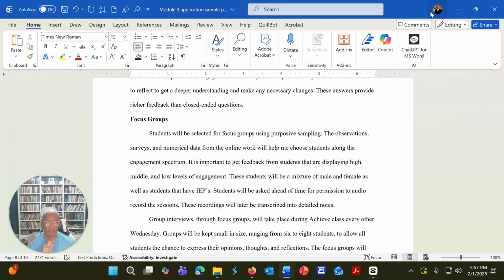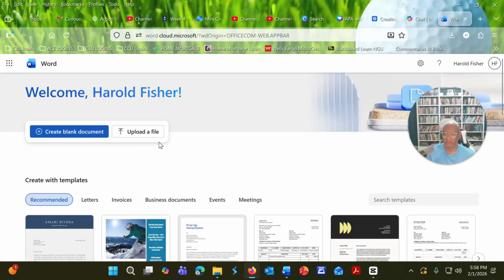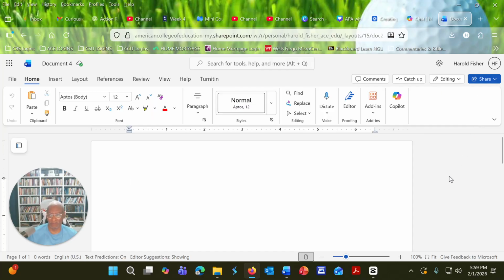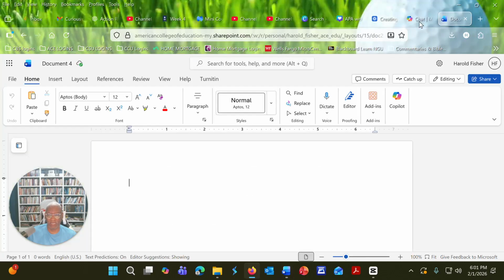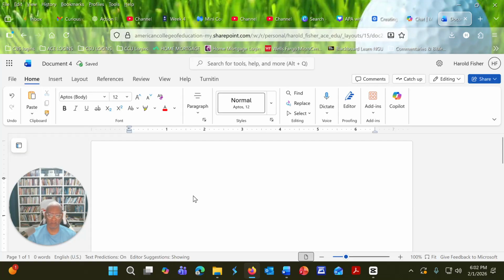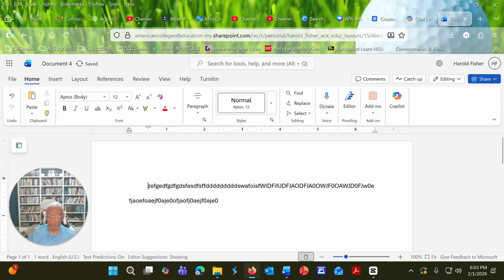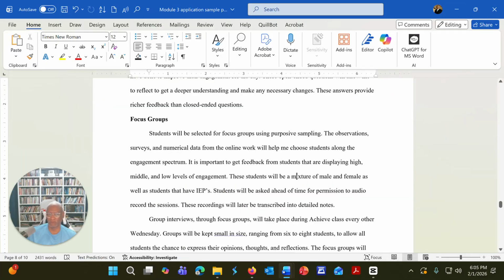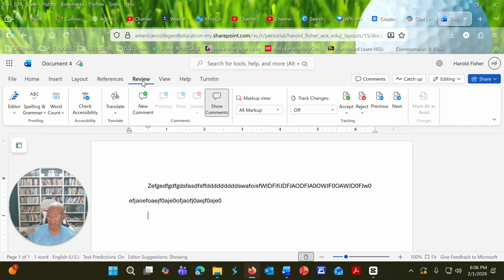Microsoft Word Online vs Desktop: What Is the Difference?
Description:
Not sure whether to use Microsoft Word Online or the downloaded desktop version? In this video, you will learn the key differences between the web-based version of Word and the full desktop app. We cover features, tools, saving options, collaboration, and when to use each version. Perfect for students, teachers, and professionals who want to choose the right tool for their work.